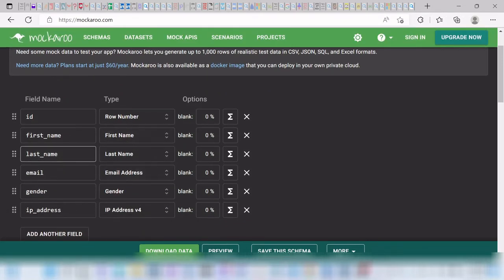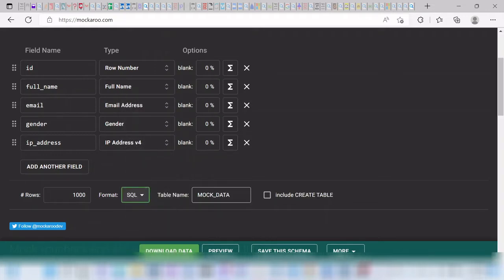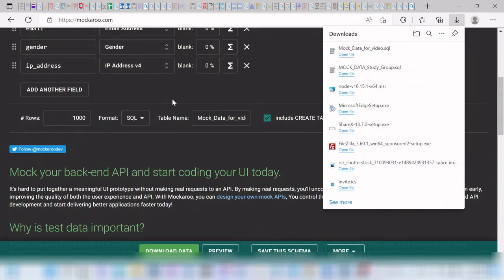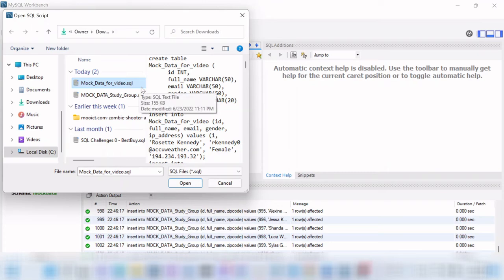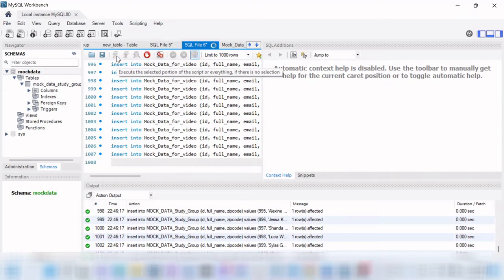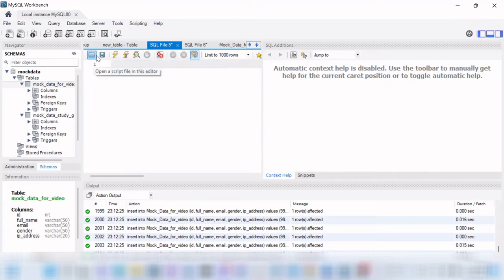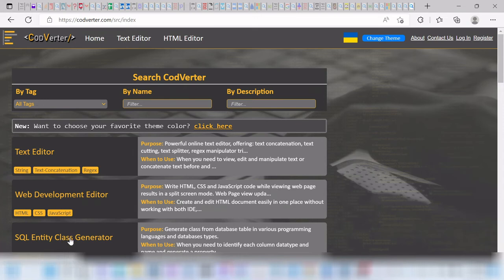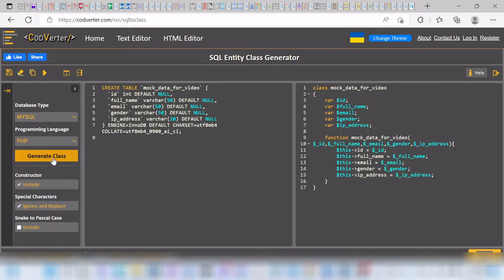Generate Mock Data and Upload to MySQL and Use Code Generator Tutorial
This is a tutorial of how to generate mock data and then upload that data into MySQL.

The next step of the tutorial shows how you can use a code generator called to generate the class code to interact with MSSQL, Oracle,MySQL, PostgressSQL, or SQL Lite databases using C#, Java, JavaScript, PHP, Python, TypeScript, Scala or VB.Net